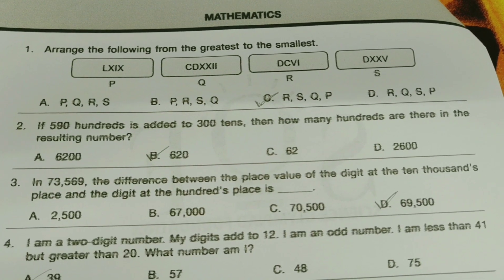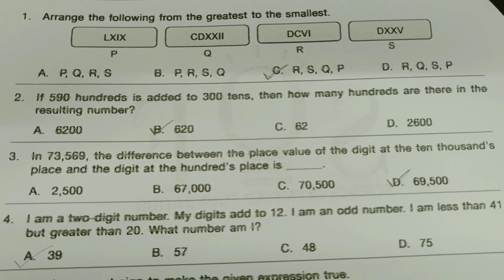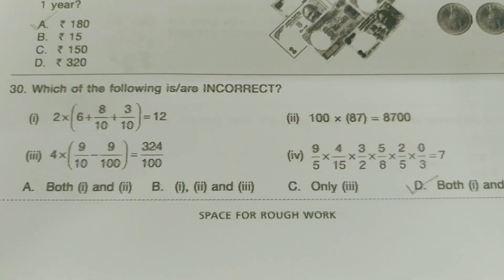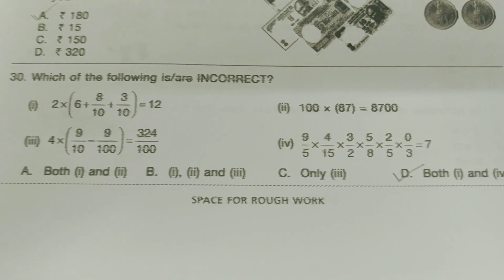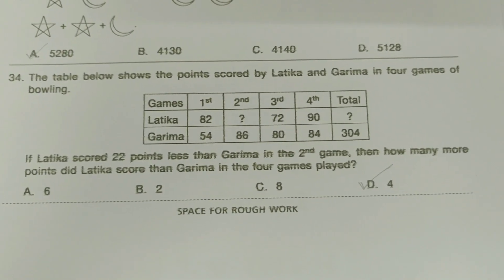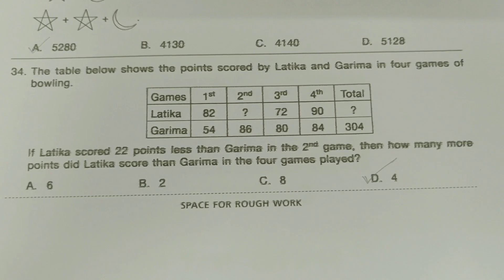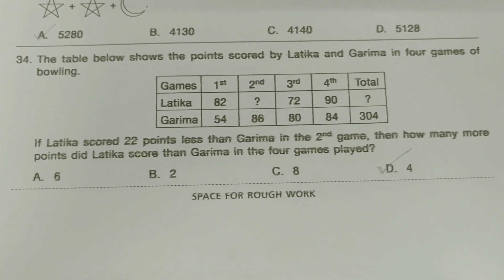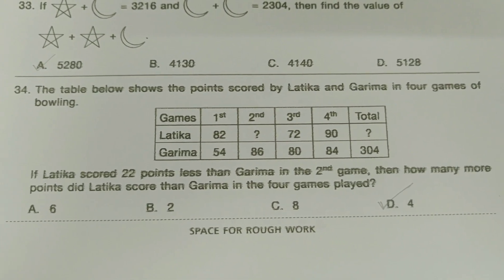SOF IMO | OLYMPIAD | LEVEL -2 |Class 4 | 2015-16 Question paper with Answers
Hi Friends, welcome back... I am Arshiyah ...
I hope today's video  is useful to you all...
If u have any plz do share ...
 I have also done other Olympiad papers do check them out...